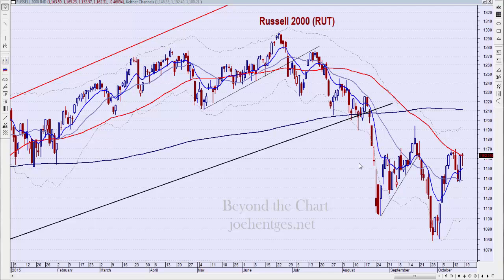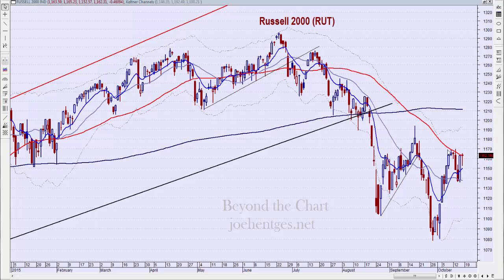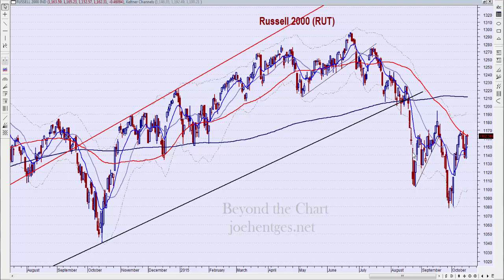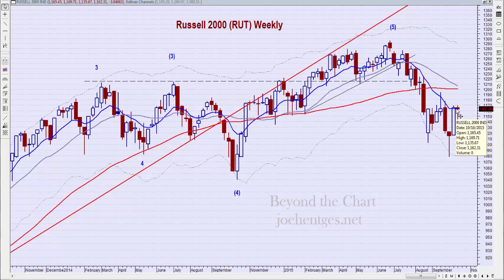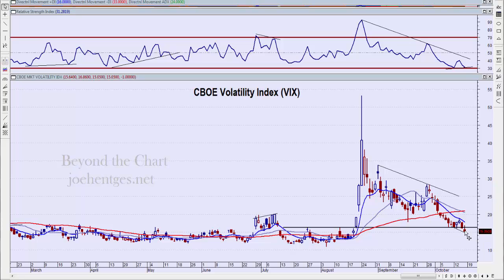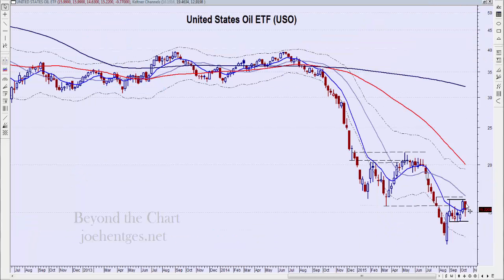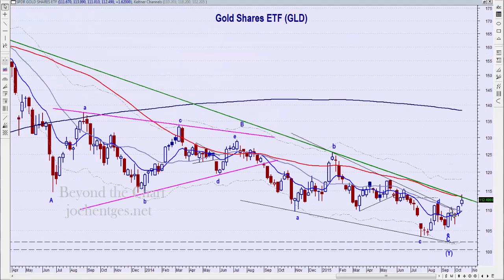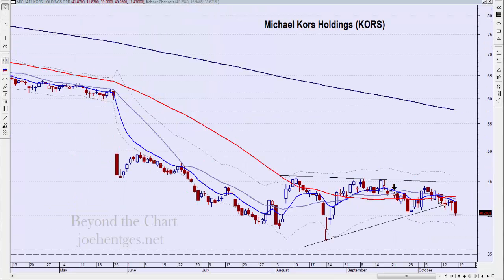Technical Analysis of Stock Market- Weekend Edition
In today's technical analysis of stock market video I look at the Russell 2000 on a daily and weekly basis, check the VIX and then look at oil and gold.  I look at  a comparison of commodity ETFs and then discuss a Michael Kors (KORS) trade idea that was exited with a nice profit on Friday.

How to Profit with Puts